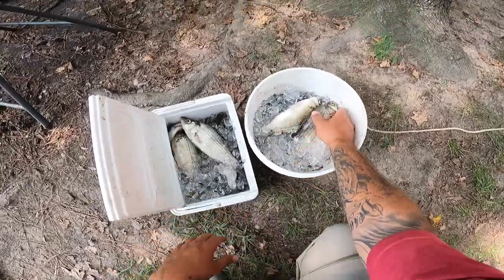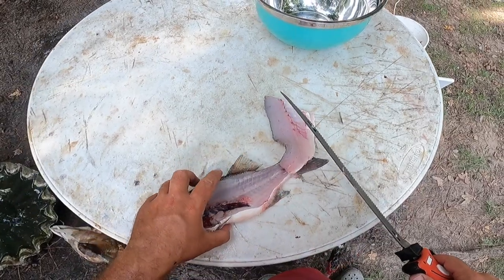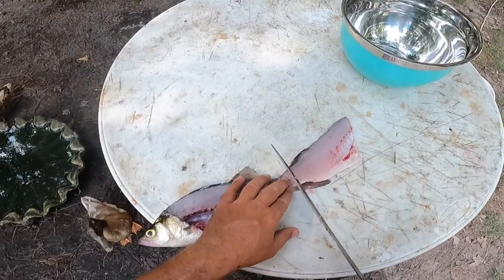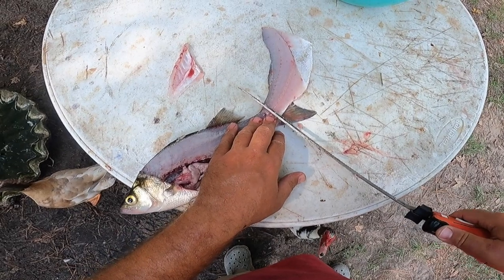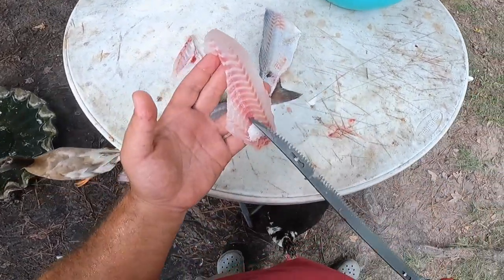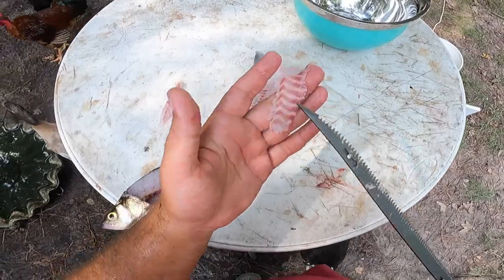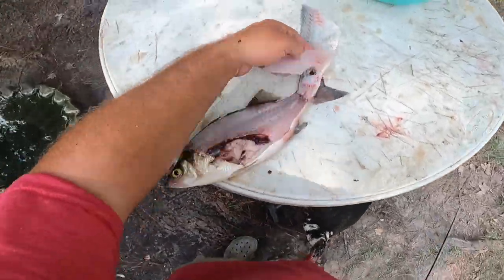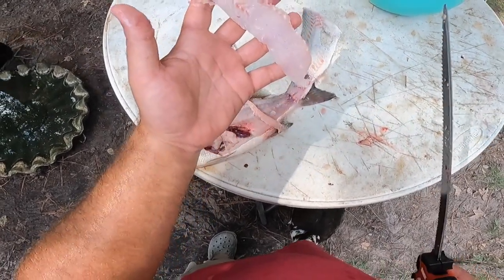How to Filet WHITE BASS without the fishy taste! (AMAZING!)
This is how I filet white bass. The red meat contains oils and can be quite fishy tasting. I promise you that a proper cut white bass filet is the best tasting fish in the lake!